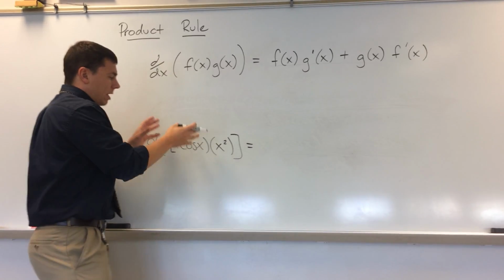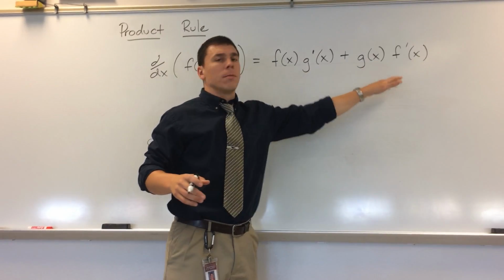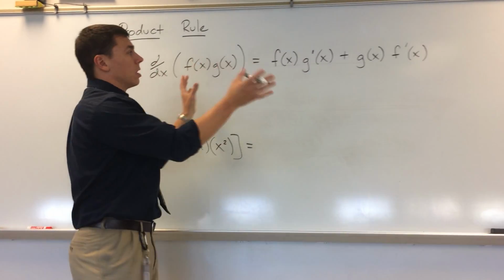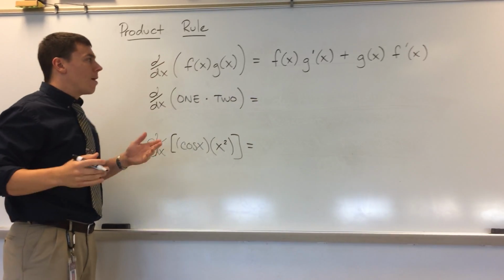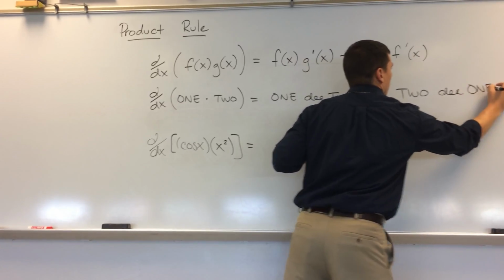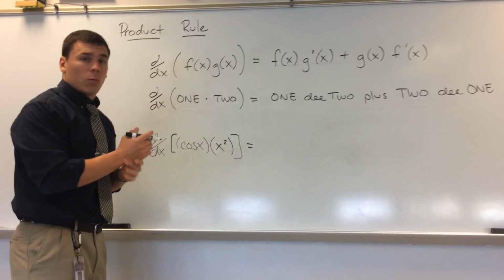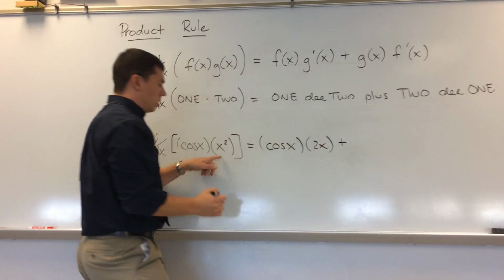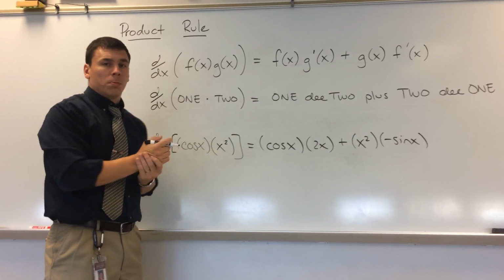Product Rule - Calculus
A fast way to remember and apply the product rule to take the derivative of a function.